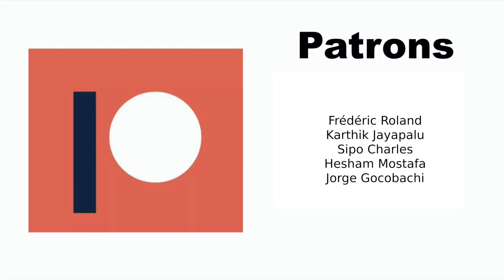7 Ways to Make Money as a Django Developer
The are many different ways to make money using Django. In this video, I will talk about 7 ways to make money that I have tried.

Timestamps:
0:00 - Introduction
0:23 - Get a full time job
1:11 - Start freelancing
2:05 - Build a SaaS
3:09 - Build an E-commerce website
3:30 - Open source projects
4:10 - Selling digital products
4:49 - Teaching Django

Maybe you’ve been playing around with Django for a while, and now you want to take the next step and make money using it. You might just want a little side income or maybe you want a full time job as a developer.

Anyways, there are many different ways to make money using Django, and in this video I will talk about seven of them.